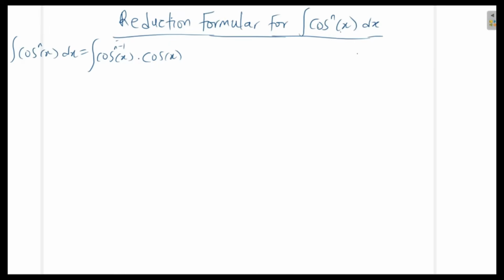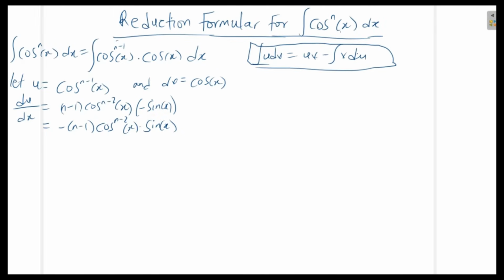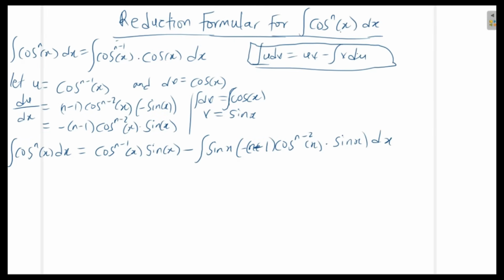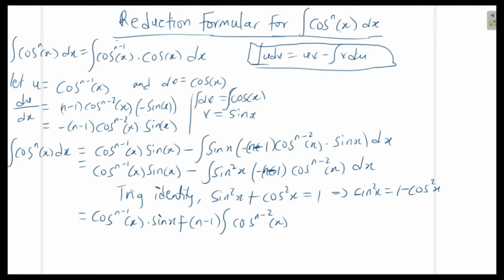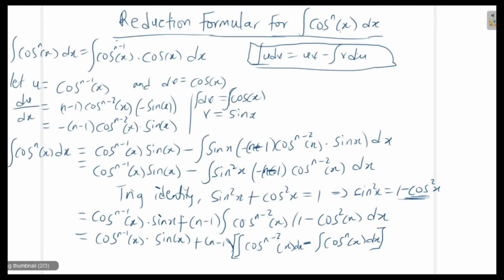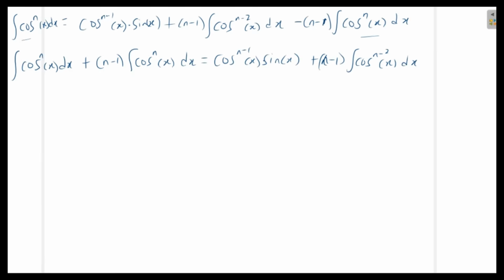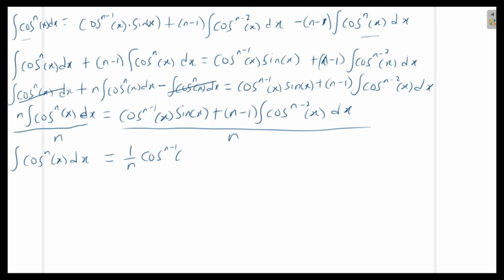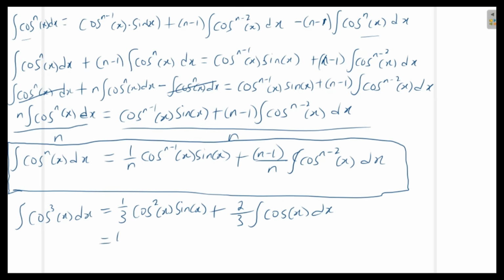Deriving the Reduction Formula for Cosine | Step-by-Step Tutorial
In this video, we walk through the step-by-step derivation of the reduction formula for the cosine function, often used in solving integrals involving trigonometric powers and simplifying trigonometric expressions. This lesson is ideal for high school and college students studying calculus, trigonometry, or mathematical methods.